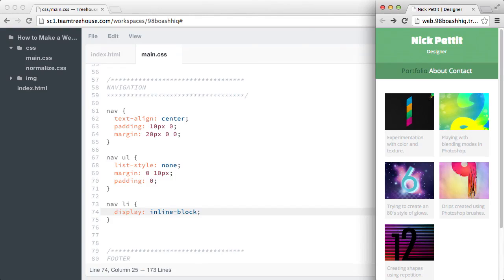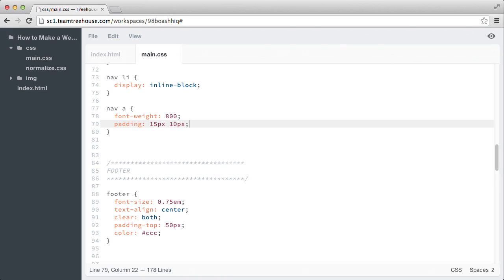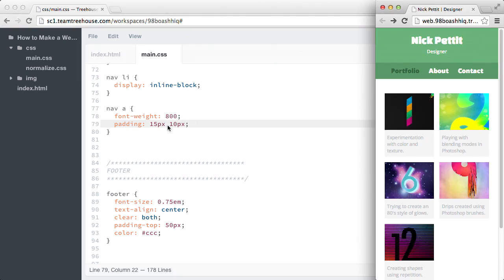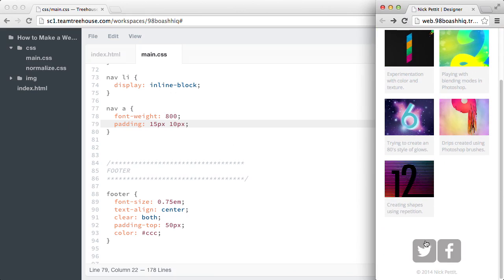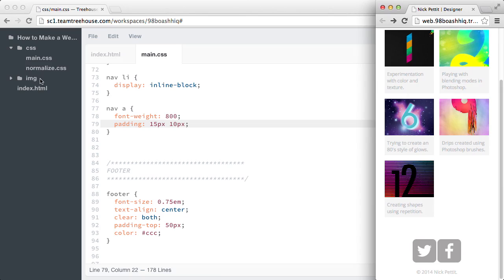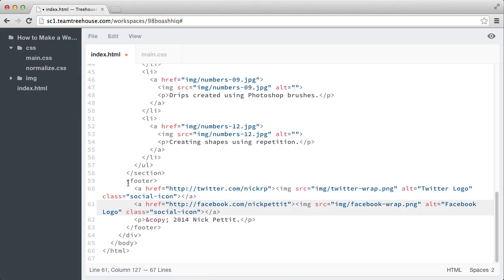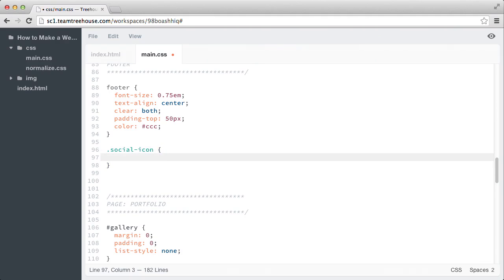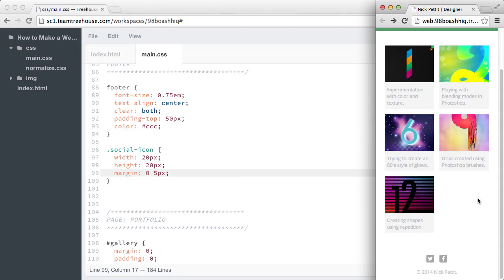How To Make a Website #6 Styling Web Pages and Navigation - Polish the Navigation and Footer